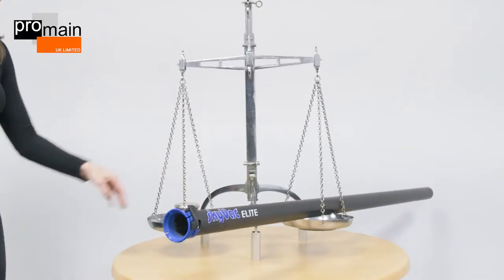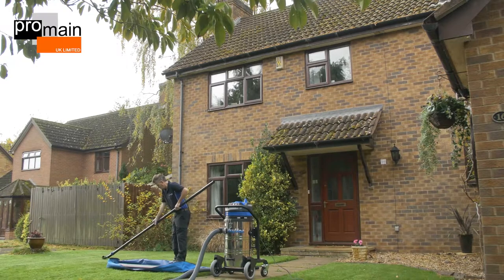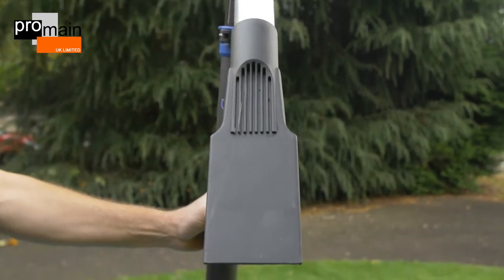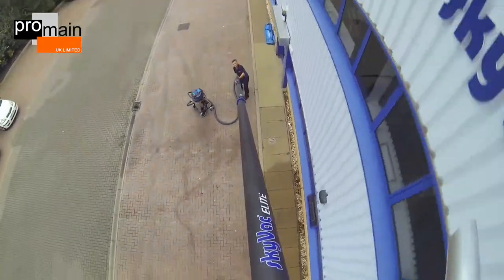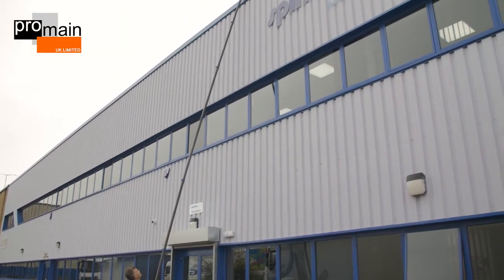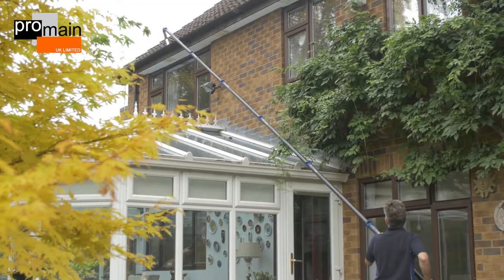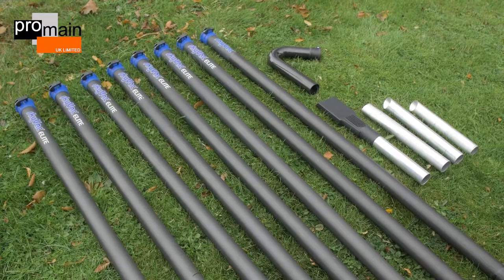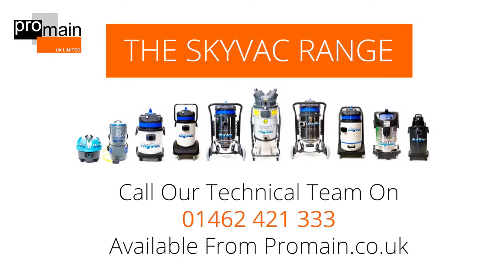Introducing SKYVAC Gutter Cleaning Elite Poles | Promain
Interested in professionally cleaning your gutters? Have a look at our full range of SKYVAC Gutter Cleaning systems available online, including the innovative SKYVAC Elite Poles.

Site visits available on request - contact our technical department today on 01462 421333.